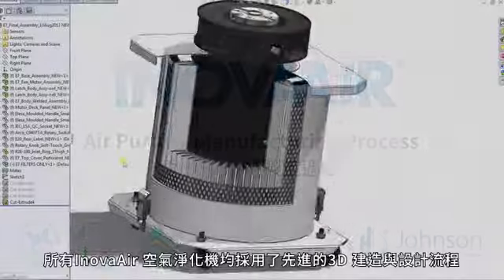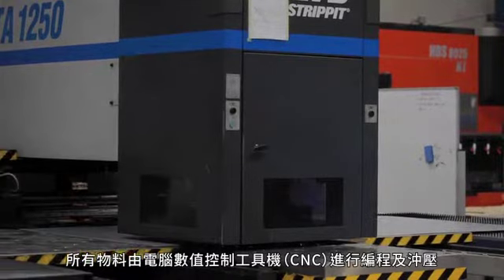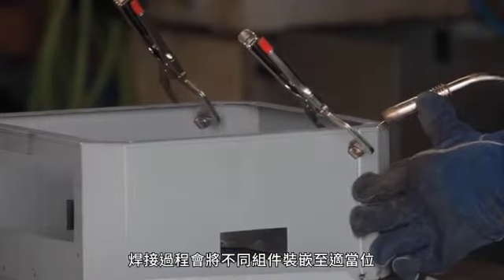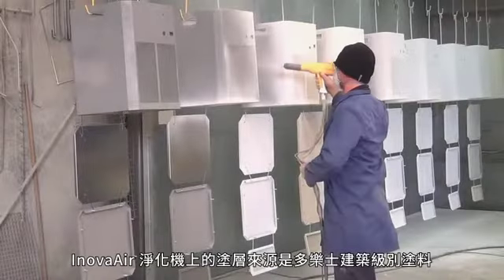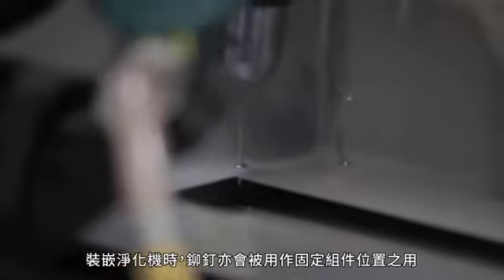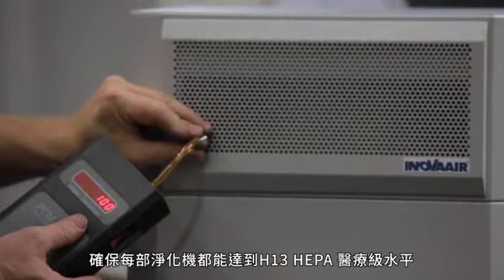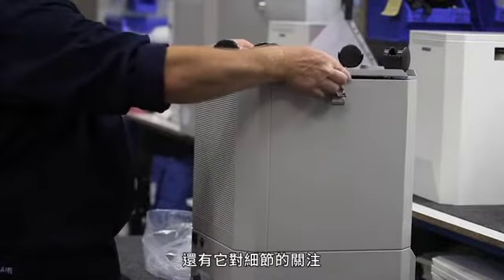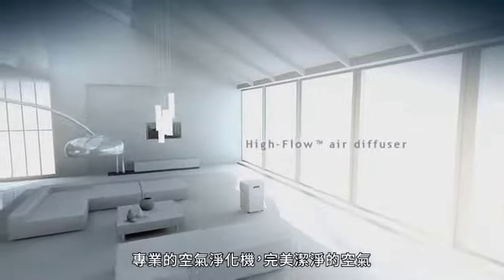InovaAIR Air Purifier Manufacturing Process 空氣淨化機製造過程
The filter in the InovaAir E20 ® system is manufactured using H13 medical- grade HEPA filtration with an incredible 6.4m2 surface area, combined with Technostat® pre-filtration microporous filter technology these filters exceed HEPA filtration standards. Normally only found in commercial environments such as hospitals and cleanrooms. These E20 filters provide the highest level of filtration available.

InovaAir® 空氣淨化機的中央過濾系統是最高等級的H13醫用級別HEPA高效過濾網，對0.3微米的微粒過濾效率可達 99.97%。HEPA過濾層與Technostat® 精密微孔靜電吸附層及微米纖維膜過濾層組成的這類空氣過濾器，其過濾效果均超過行業標准，是空氣過濾產品中具有最高過濾效果的過濾器。